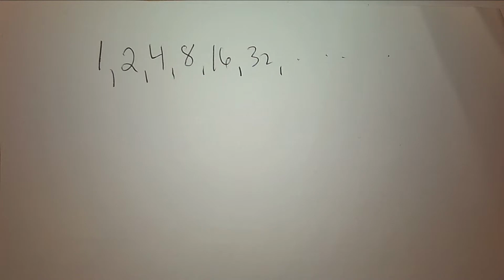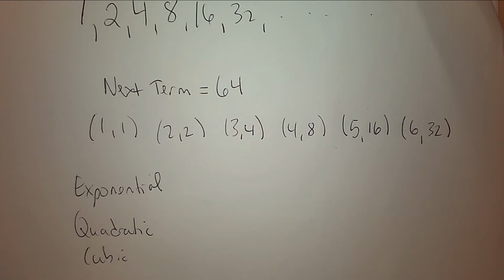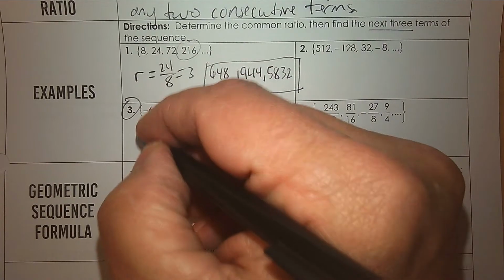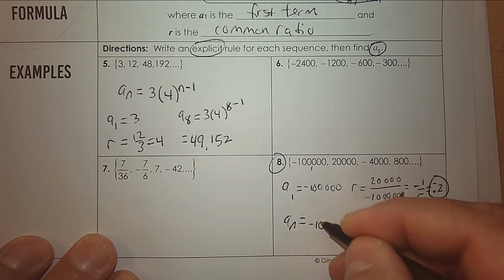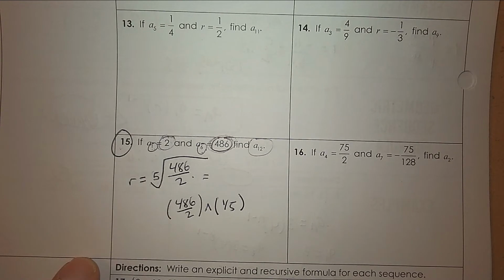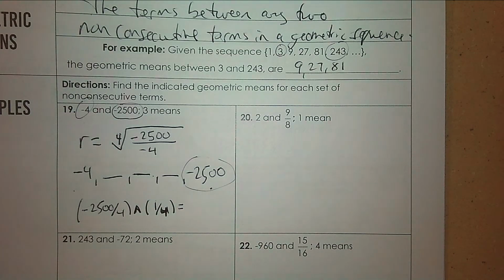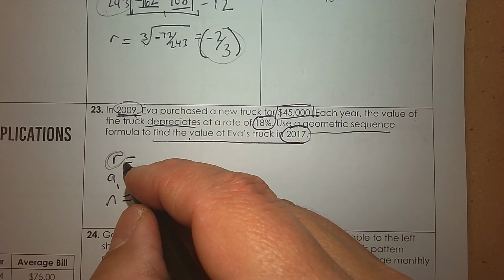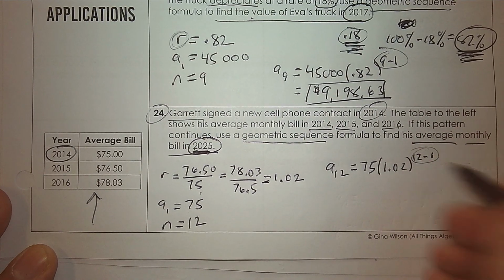Lesson on Geometric Sequences